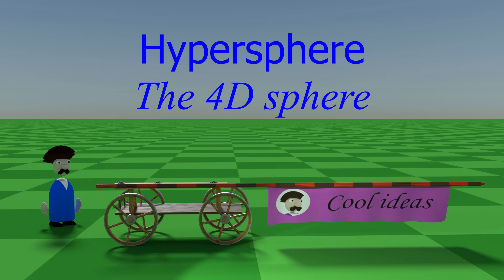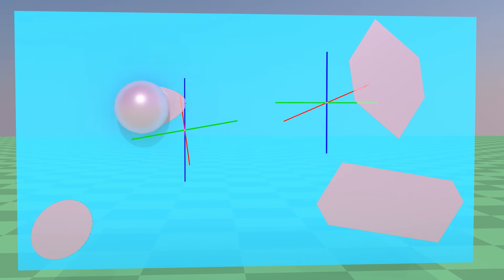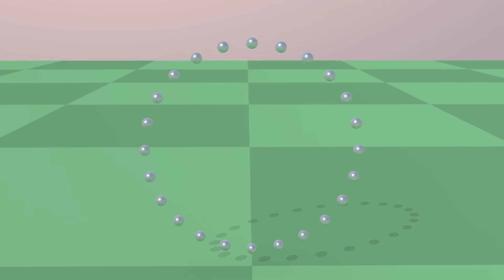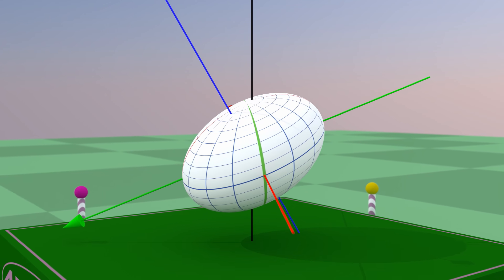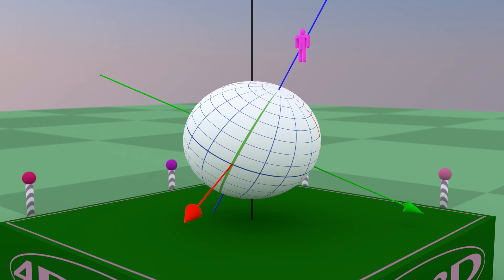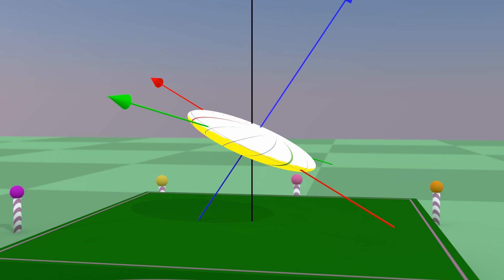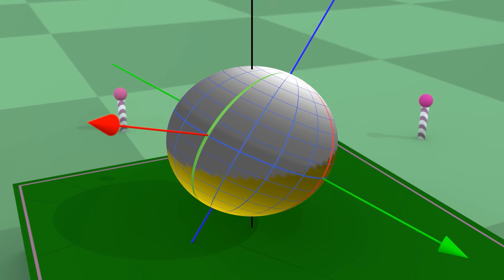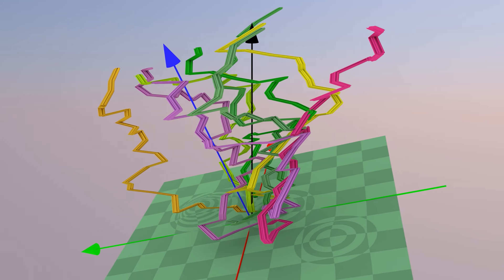The hypersphere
A hypersphere is a 4D sphere. How does such a strange shape look like ? To answer we must first have an idea how to represent the fourth dimension in our world. The hypesphere can be built with a set of 3D spheres. We discover that the 3S sphere is open in the hyperspace. We can figure the hole by enlighting the sphere with a spot light.